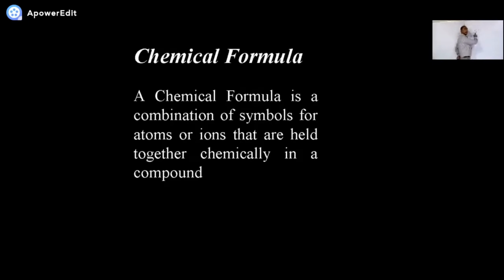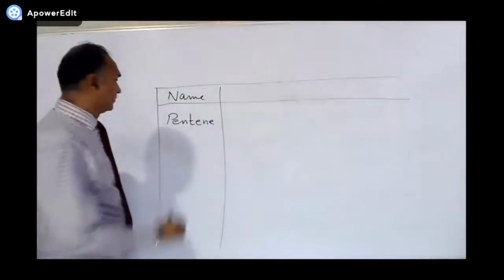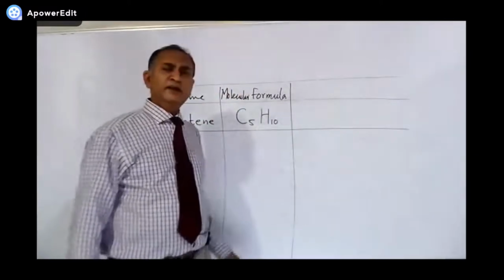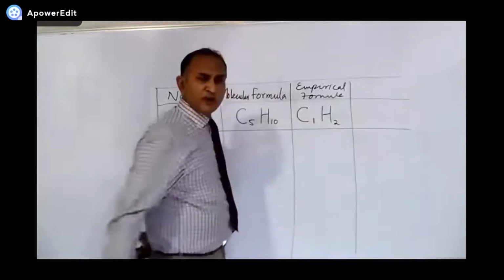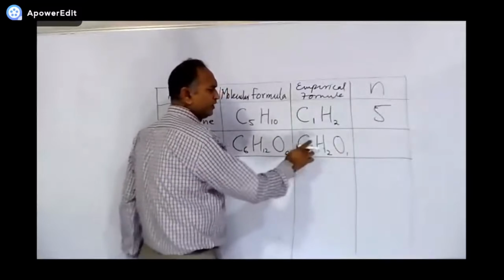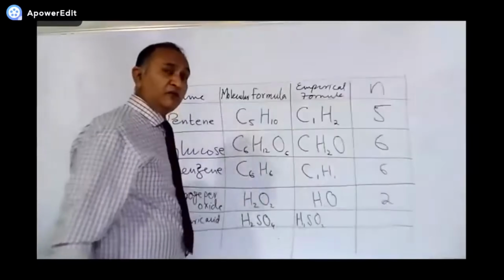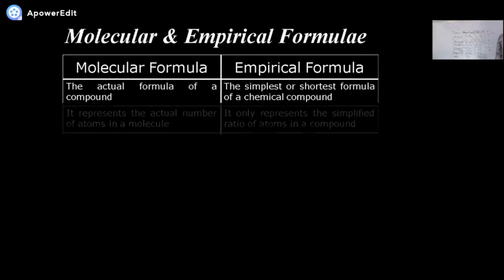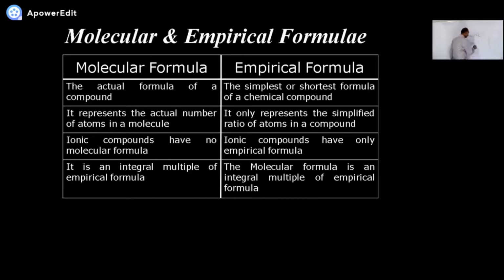12. Molecular Formula & Empirical Formula Explained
Empirical Formula
Shows the simplest whole‑number ratio of atoms in a compound
Example: Glucose (C₆H₁₂O₆) → Empirical formula = CH₂O

Molecular Formula
Shows the actual number of atoms in a molecule
Example: CH₂O × n → C₆H₁₂O₆ (where n = 6)

Builds strong conceptual understanding
Helps in board exams and entry tests
Includes practice questions
Clear, simple, and student‑friendly explanation